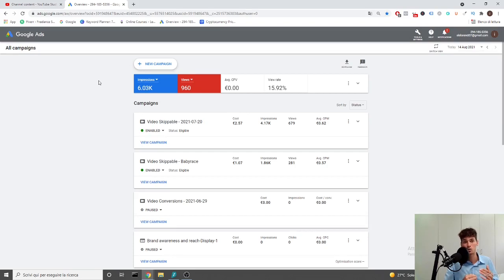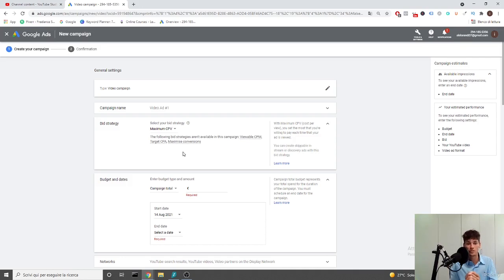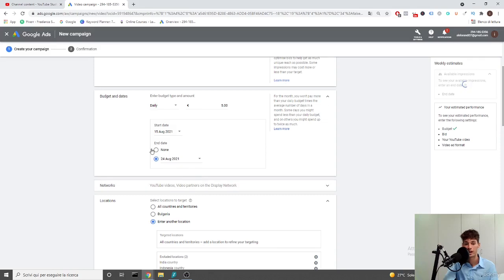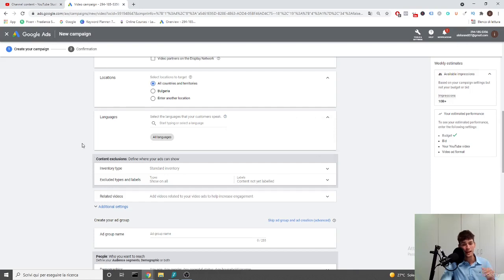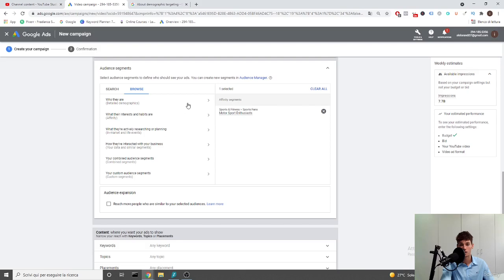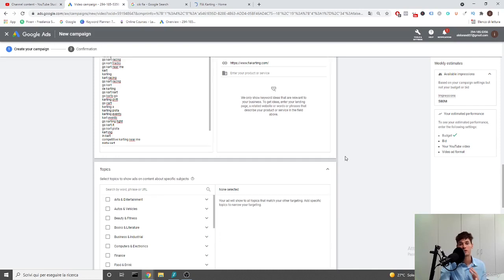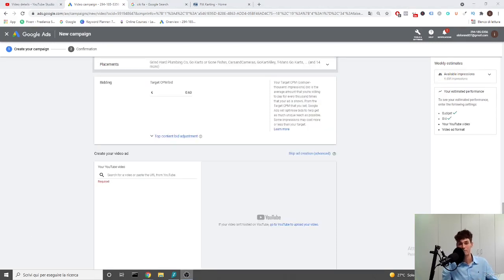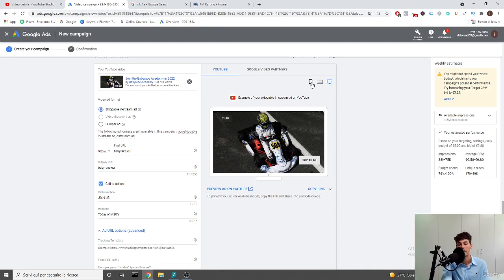Section 2: Youtube Ads 101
If you’re not marketing on YouTube yet, it’s time to get started. With more than 2 billion active users, there’s never been a better time to get your business on the world’s second-most popular social media platform and reach a new audience.

YouTube is also the world’s second-largest search engine, right after Google, which makes it fertile ground for free organic marketing.

Between Facebook, Youtube, Instagram, Twitter, Linkedin, and all the other social platforms, it’s hard to know where you should invest your time. While it’s never bad to be present on all platforms, setting up a YouTube channel for your business should be your top priority.

Why? Video dominates social media, and YouTube is the largest platform entirely dedicated to it.

The number of marketers and consumers already using the platform speaks to its power. Oberlo found that 8 out of 10 marketers consider YouTube to be the most effective video marketing platform.

Likewise, of its 2 billion users, Google found that 90% of people use YouTube to discover new products.

Surprisingly, YouTube is a relatively untapped platform for small businesses. Only 9% of small businesses have signed up for it, which suggests there’s still plenty of space left for your business.

YouTube is the second largest search engine in the world

YouTube is used by 55% of marketers

People watch over 1 billion hours of YouTube video content each day

YouTube is available in over 100 countries and 80 languages

Over 500 hours of video content is uploaded to YouTube every minute

Views on videos targeted at “beginners” increased 50% in 2020

YouTube is the most widely used social platform among US adults

YouTube generated over $5 billion in advertising revenue in Q3 2020

Source: Sproutsocial

Brands advertise on YouTube because it’s the world’s second most popular website, drawing 2 billion logged-in visitors a month.

If you’re deciding how to allocate your video ad budget, YouTube has the vast reach and powerful targeting capabilities that make it an undeniably valuable platform across the customer journey.

But let’s be upfront: YouTube ads aren’t the most intuitive part of your social media advertising strategy.

Rest assured that taking a bit of extra time to learn the fundamentals now is going to pay off in your ROI later.

Who this